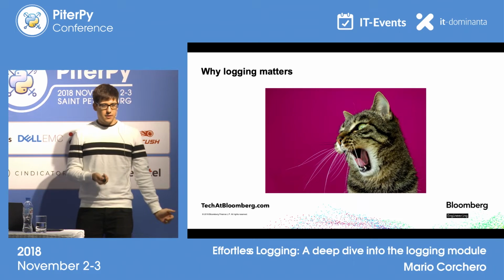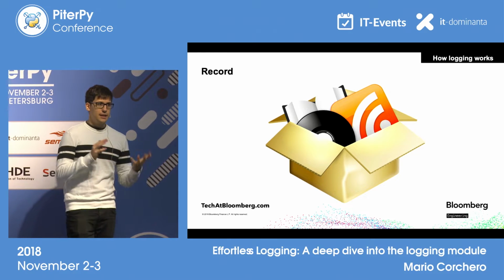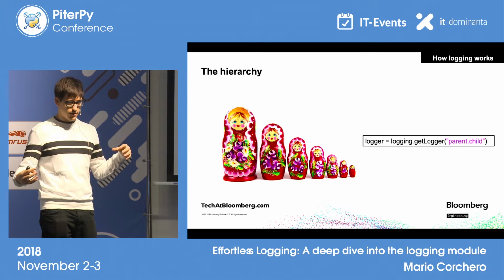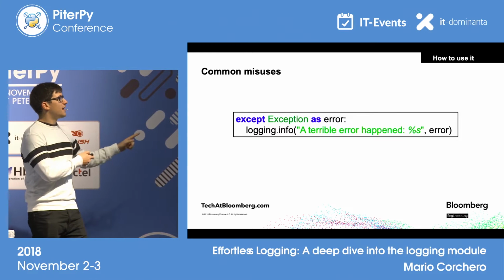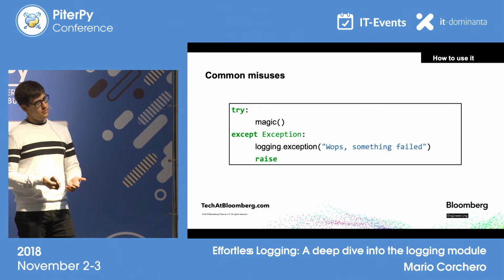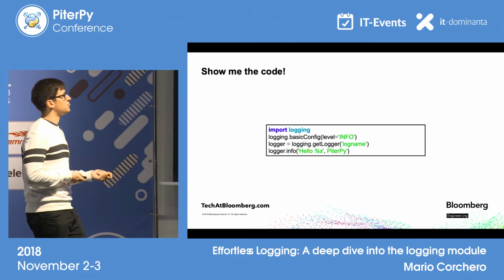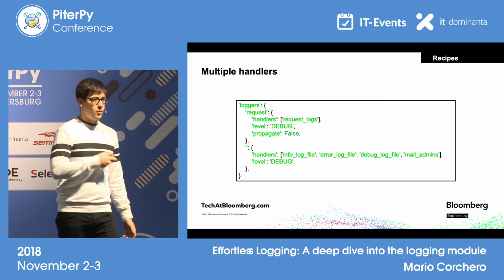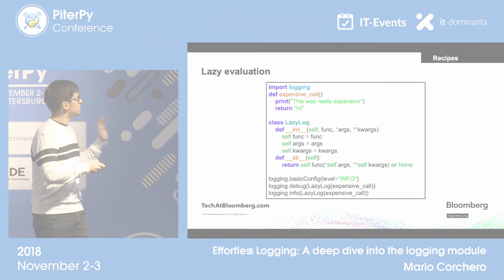[ENG] Mario Corchero: "Effortless Logging: A deep dive into the logging module" /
— Ближайшая конференция:
— Ближайшая конференция:
PiterPy 2022 — 18–19 октября (Online), 28 октября (Offline)

Подробности Effortless Logging: A deep dive into the logging module

Logs are our best friend, especially on those late nights when we try to troubleshoot a problem in production that was written by a co-worker who is on vacation. Logs are the main way to know what is happening with an application at runtime, but we don’t realize how important they are until we actually need them. Unfortunately, they are usually an under-estimated part of the development process. This talk aims to transmit the need for the logging module, briefly explains how to use it and how it is built, and dives into all the complexity that is hidden to us. This will help attendees not just understand all the magic that allows us to inspect our applications at runtime, but also to avoid mistakes and adapt the module to our needs for more esoteric scenarios. The talk is structured to simplify the understanding of the logging module. Many people have read the documentation, but still struggle to fully understand what is happening under the hood. This talk aims to eliminate that barrier by presenting it in an easier-to-digest manner.

Mario Corchero
UK. London
Senior Software Developer
Bloomberg LP

Mario Corchero is a Senior Software Developer at Bloomberg. He leads the Python infrastructure team in London, enabling the company to work effectively in Python and building company-wide libraries and tools. His professional experience is mainly in C++ and Python, and he has contributed some patches to multiple Python open source projects.
He is a PSF Fellow, received the Q3 2018 PSF Community Award, is vice president of the Python España (the Python Spain association) and has served as Chair of PyLondinium, PyConES17, and PyCon Charlas at Pycon 2018. Mario is passionate about the Python community, Open Source, and Inner Source.

ORGANIZERS